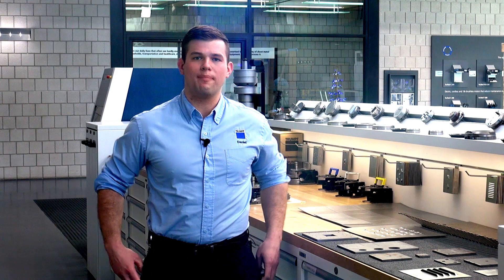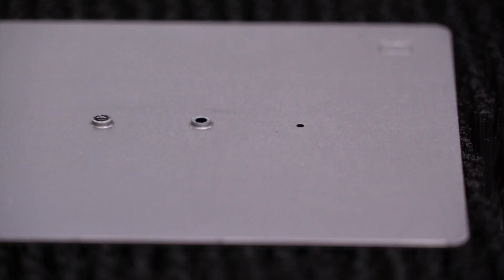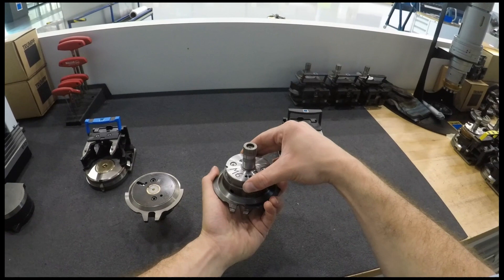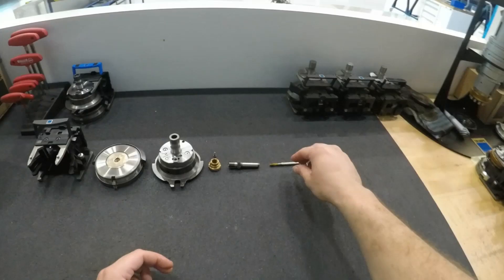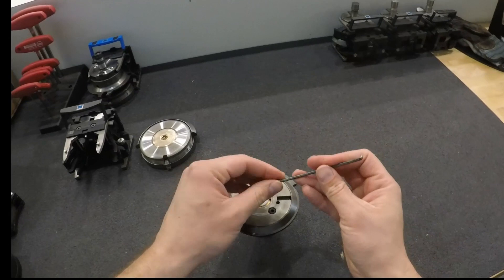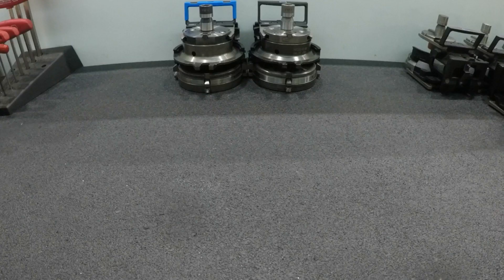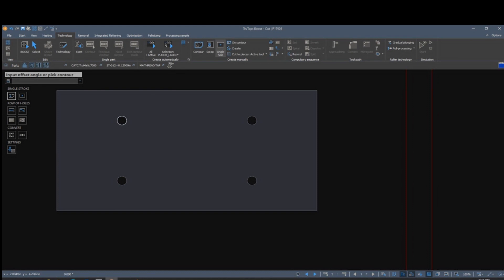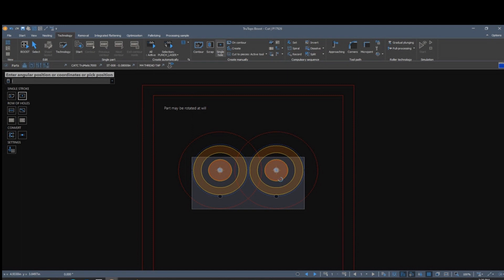Ask the Expert- Tapping on TruPunch and TruMatic Machines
In this episode of Ask the Expert, applications engineer Daniel Pfisterer explains all the aspects of tapping on a punch or combination punch-laser machine.